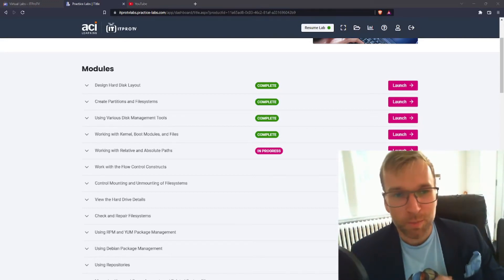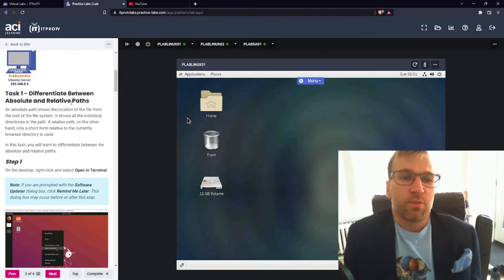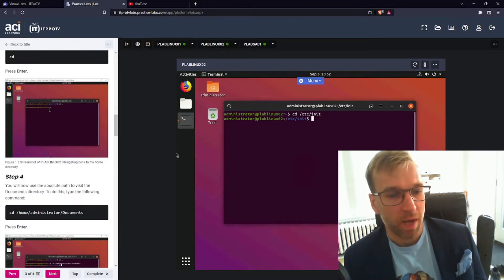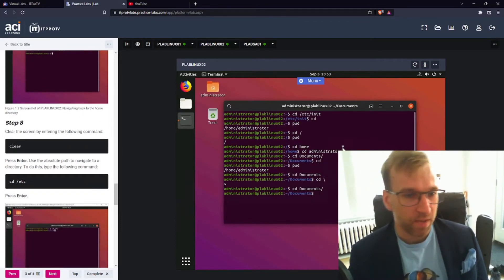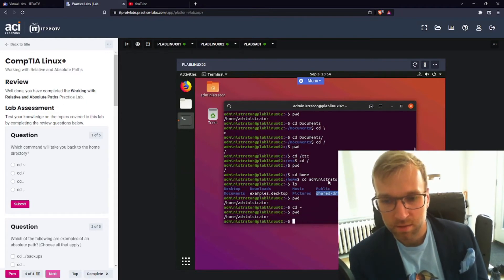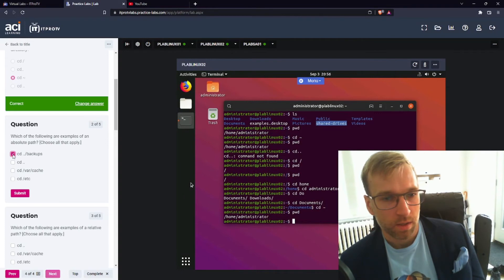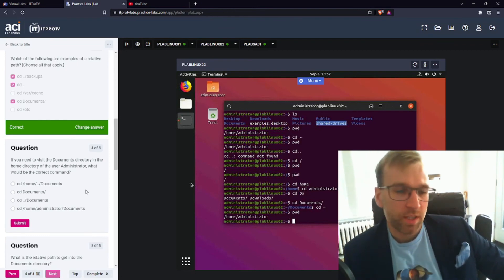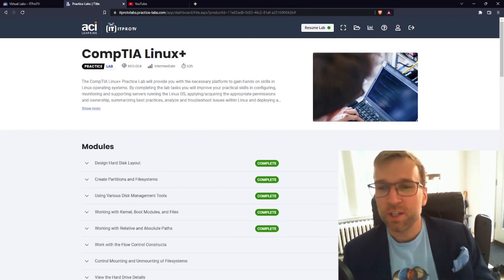Linux: Working with Relative and Absolute Paths: Labs with IT PRO TV: CompTIA Linux +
IT PRO TV COMPTIA LINUX + (XK0-005)
5 reasons to sign up:
✅Practice questions
✅Flash cards
✅Personal labs to help you learn
✅Study Material
✅Videos
Learning Outcomes
In this module, you will complete the following exercise:

✅Differentiate between absolute and relative paths

Exercise 1 - Working with Relative and Absolute Paths
After completing this lab, you will be able to:

✅Reference absolute paths
✅Reference relative paths

Exam Objectives
The following exam objectives are covered in this lab:

LPI: 104.1 Create partitions and filesystems
CompTIA: 1.4 Given a scenario, manage storage in a Linux environment.

Learning Outcomes
After completing this exercise, you will be able to:

✅Log into a Linux system
✅Check Linux kernel version
✅Work with kernel and module files

✍️  🆃🅰🆂🅺1 -  Differentiate Between Absolute and Relative Paths

An absolute path shows the location of the file from the root of the file system. It shows all the individual directories in the path. A relative path, on the other hand, only a short form relative to the currently browsed directory is used.